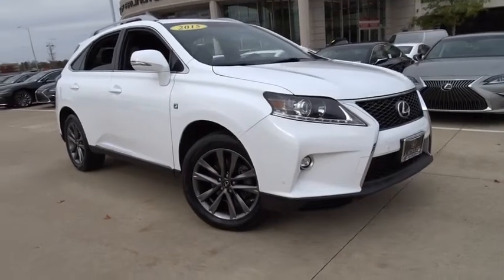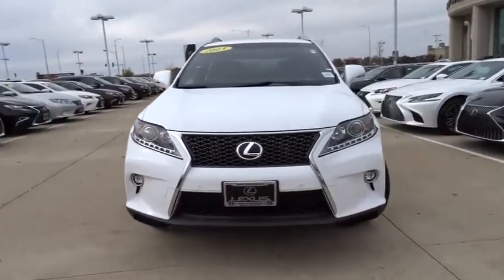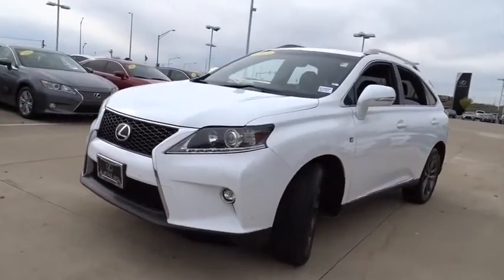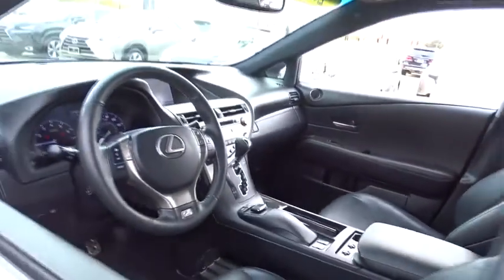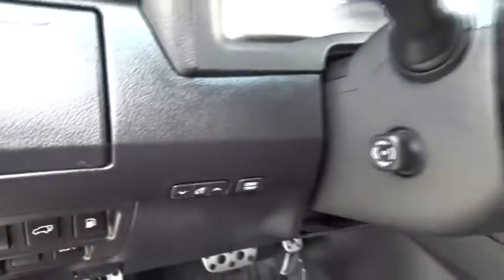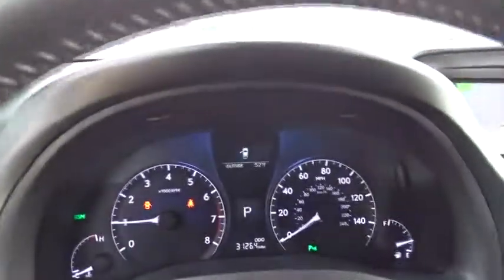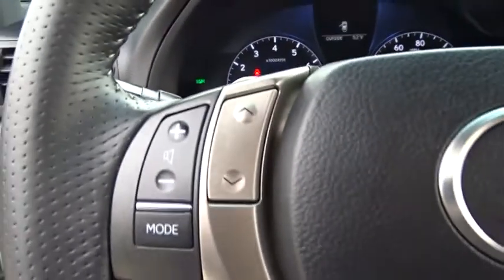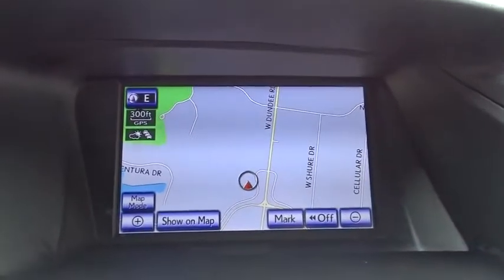2015 Lexus RX 350 near me Palatine, Arlington Heights, Barrington, Glenview, Schaumburg, IL 6160P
Ultra White Used 2015 Lexus RX 350 available near me in Palatine, Illinois at Arlington Lexus. Servicing the Arlington Heights, Barrington, Glenview, Schaumburg, IL area.
2015 Lexus RX 350 F Sport - Stock#: 6160P - VIN#: 2T2BK1BA9FC317431